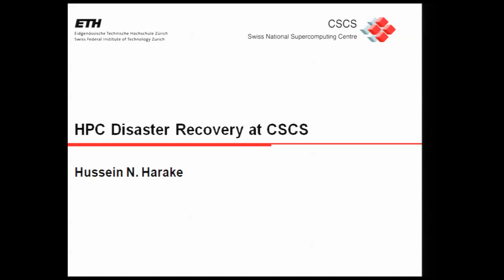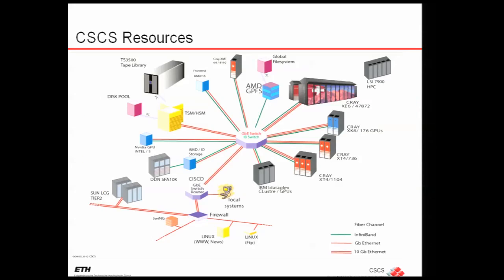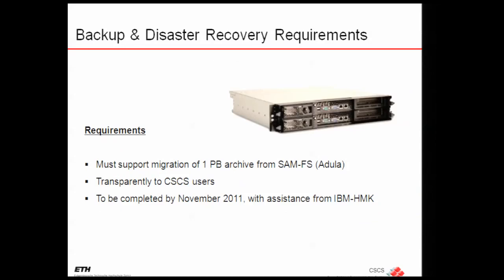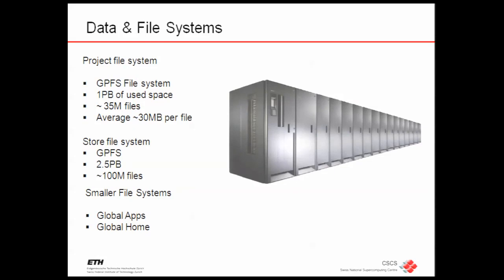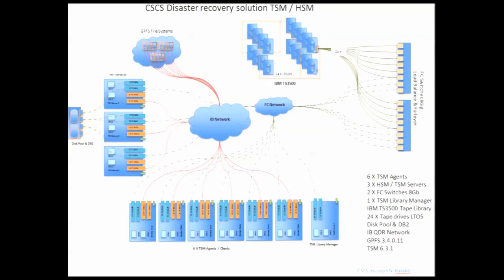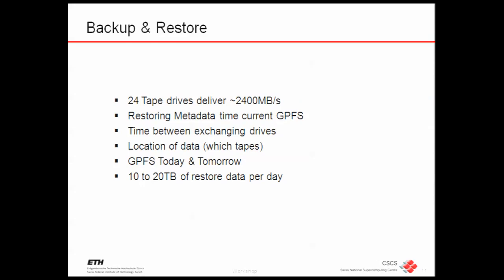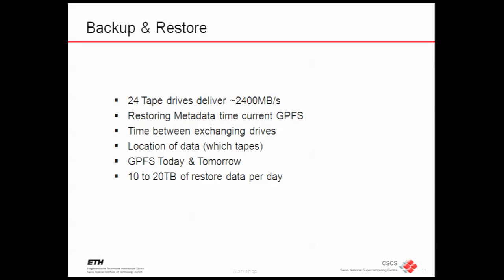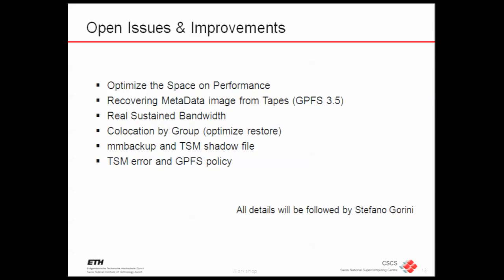HPC Disaster Recovery at CSCS, Hussein N. Harake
Hussein N. Harake presents how the storage disaster recovery is implemented at CSCS. This is based on a HSM of IBM.

Contents:
- Overview of CSCS resources
- Disaster Recovery Requirements
- Data & File Systems
- Archiving and Backup Solution
- Backup & Restore
- The challenging part